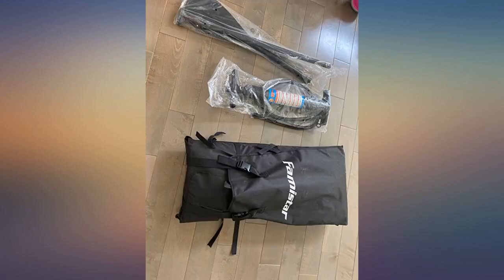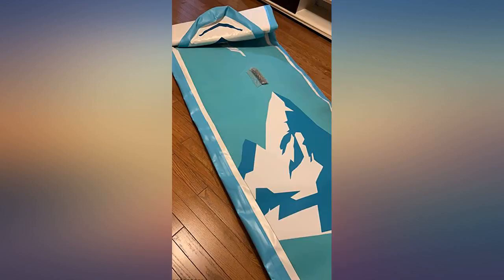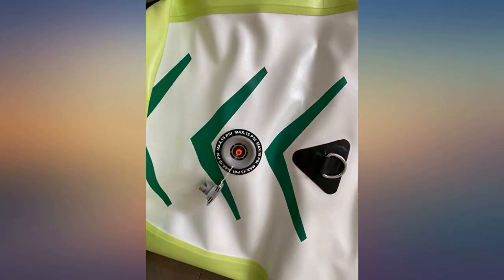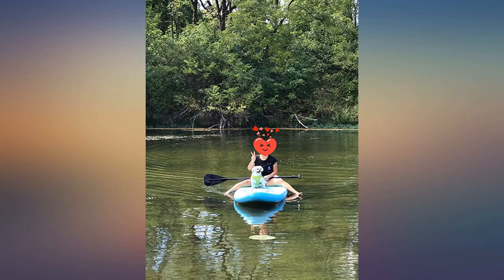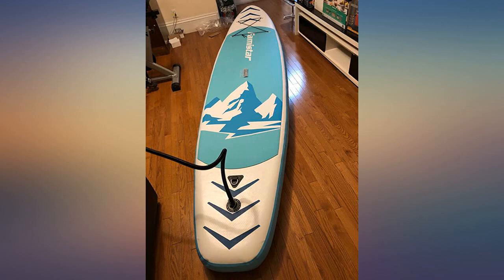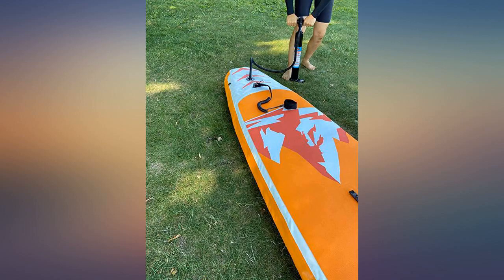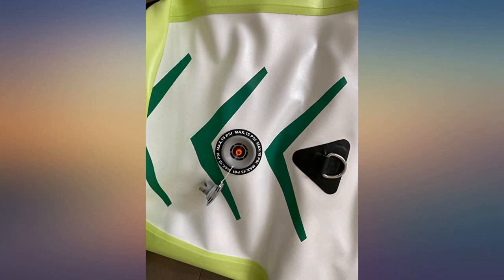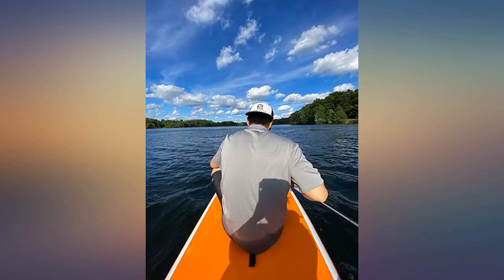Famistar Inflatable Stand Up Paddle Board 12'x32''x6'' Lightweight SUP for Drift review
Main Features:
by entering your model number.. 【Better Balance & Higher Stability】: Size: 12’x 32" x 6", weight 24 lbs, maximum capacity is up to 397 lbs. Our inflatable paddle boards are suitable for people of all skill level. Extra wide design makes Famistar paddle board more stable and balanced, great for ocean, lake or river. Great for drifting, yoga, pets, fishing, and touring.. 【Anti-leakage & Durability】: Famistar inflatable paddle board is made of high-quality PVC material, it has a strong structure and advanced Anti-leakage technology, enables paddleboard to withstand great pressure without deformation or air leakage. Equipped with secure bungee tie down on the front Non-Slip deck, you can put backpack or other items on it.. 【Inflatable & Portable 】: The paddle board inflatable is equipped with a high pressure pump and a carrying bag, easy to inflate or deflate and easy store. You can take the ISUP stand up paddle board anywhere on surfing excursions or keep it in your car; The center carry handle makes it easy to carry.. 【Safe & Strong Maneuverability】: The soft anti-slip deck makes you more secure and enhances stability and balance and very comfortable. Coiled ankle leash prevent it from drifting away and Keep you safe.The three detachable fins are designed scientifically to help improve speed, steer and control. Enjoy water sport with Famistar inflatable sup paddle boards.. 【Complete Accessories】 board x1 , adjustable paddle x1 , high pressure pump x1, carry bag x1, coil leash x1, repair kit x1, user's manual x1, and 3 removable fins.Each paddle board gets full support and should you have any questions, please kindly let us know.